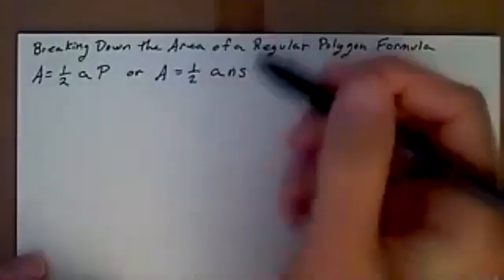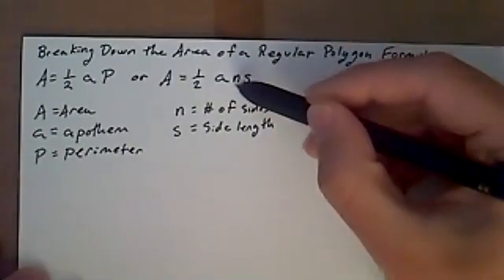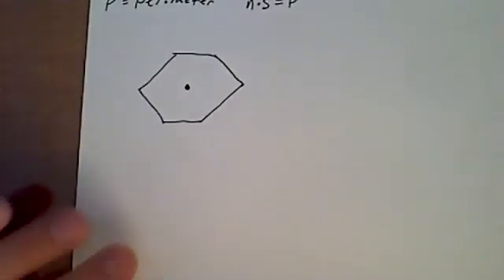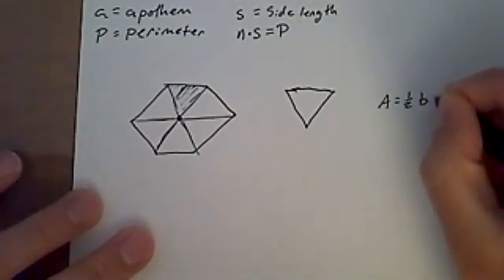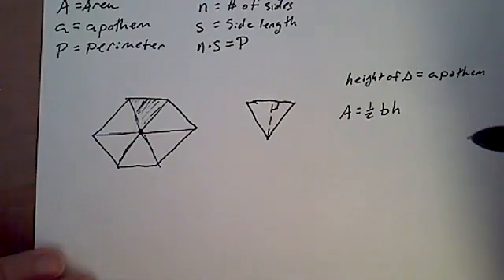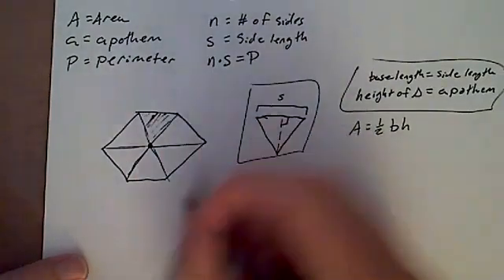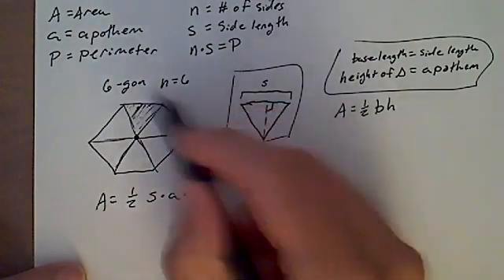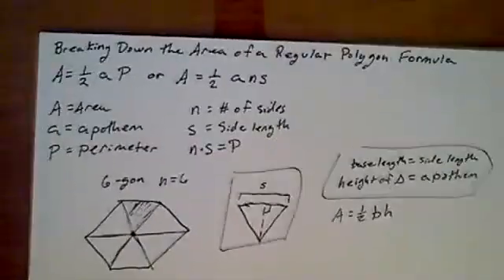10 4 Extra Why the Area of Regular Triangles Formula Works